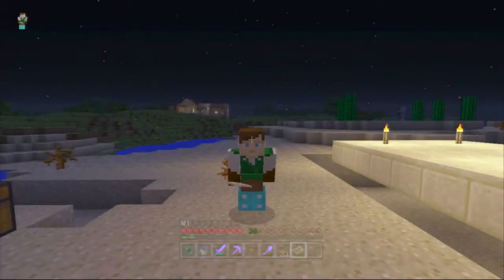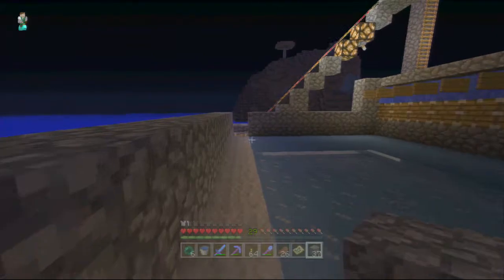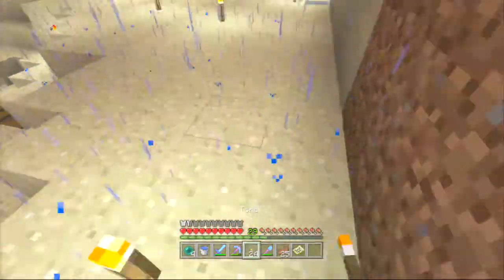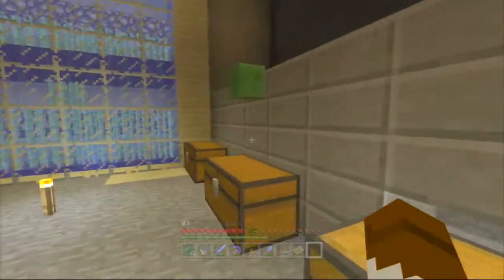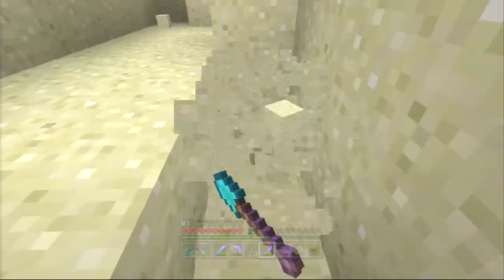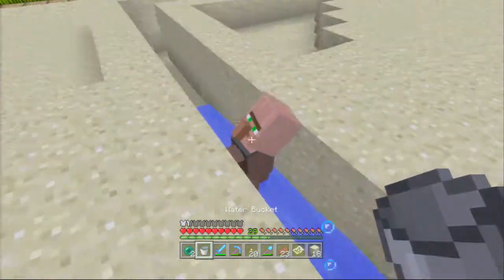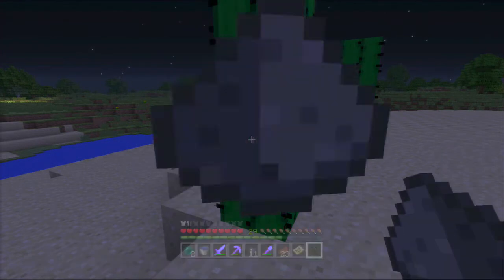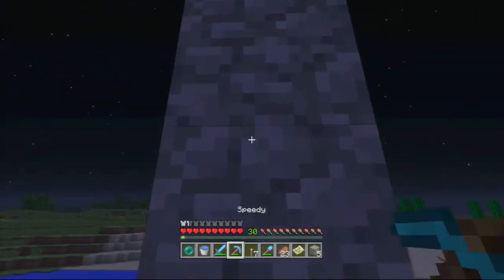Minecraft Lets Play! #36: Starting the Villager Breeder! (Minecraft Ps3 Edition)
Hey guys in this episode I start on making a villager breeder for the iron farm I plan on making in the future. This is also the first episode in about 20 episodes that there isn't an jump cuts! I Love to play Call of Duty Nazi Zombies!

Before you leave, don't forget to smack that LIKE button it is really appreciated & SHARE this with your friends!